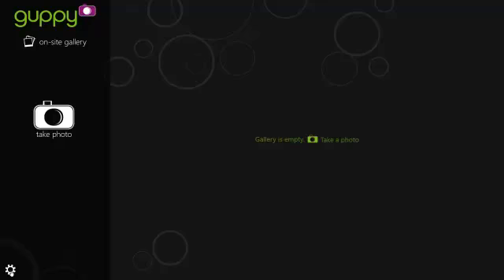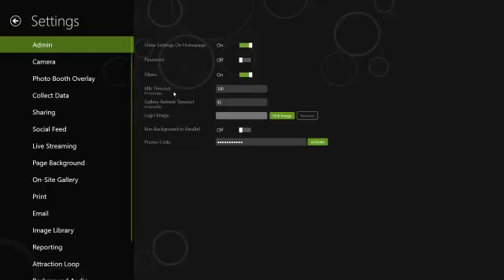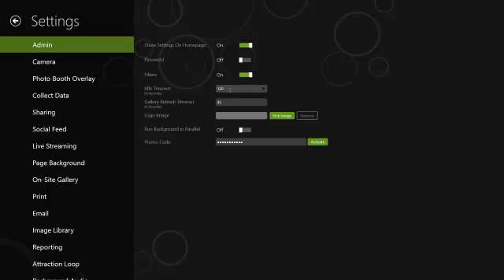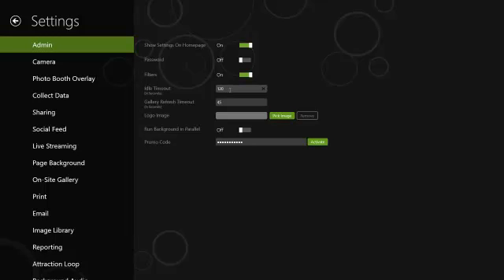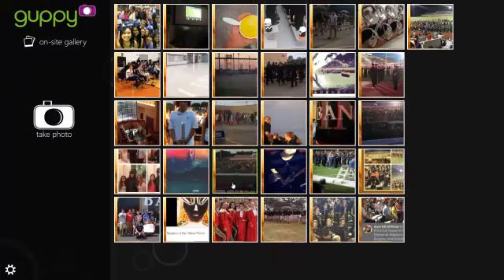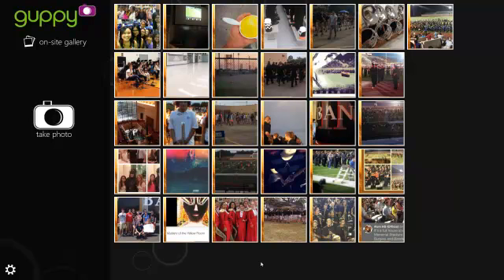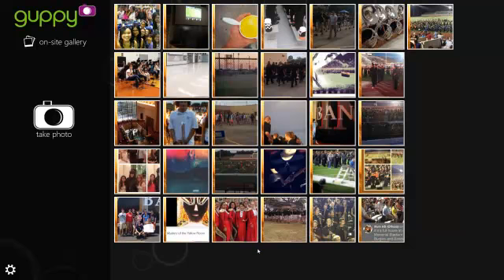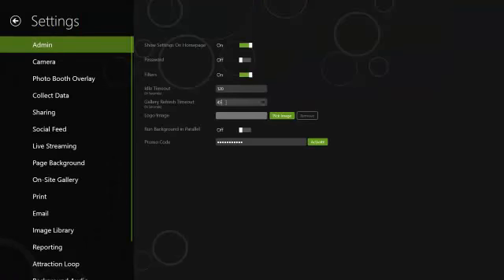Idle Time Out and Gallery Refresh Time Out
Explination and suggested settings for Idle Time Out and Gallery Refresh Time Out in Guppy Photo Booth